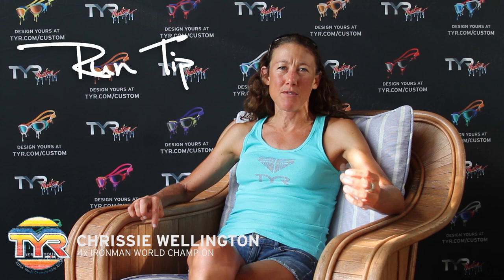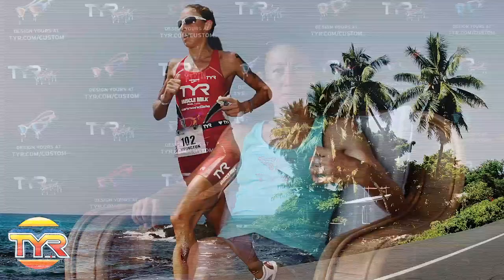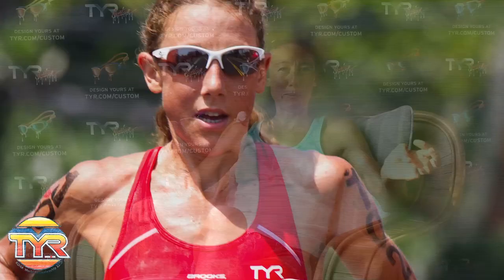Chrissie Wellington - KONA Daily Tip Run